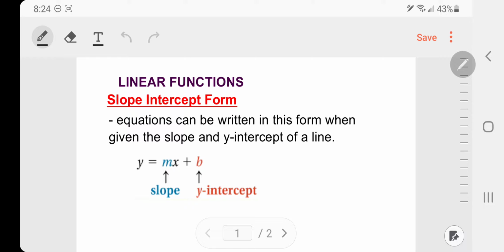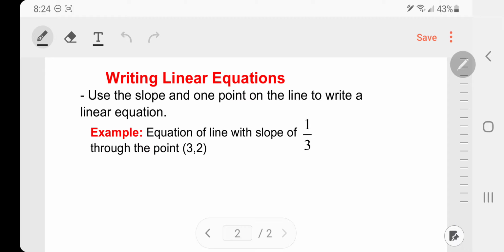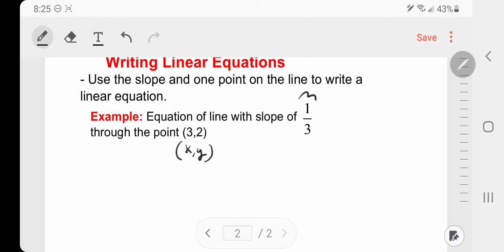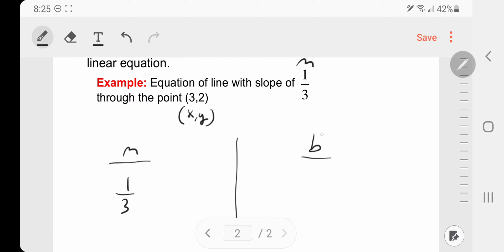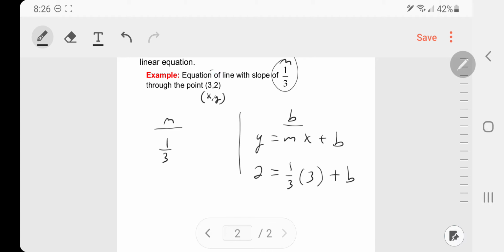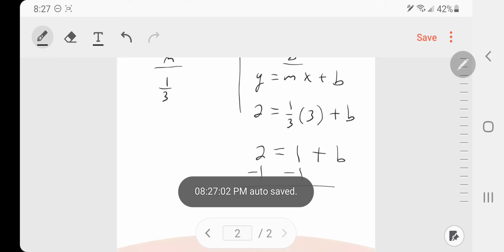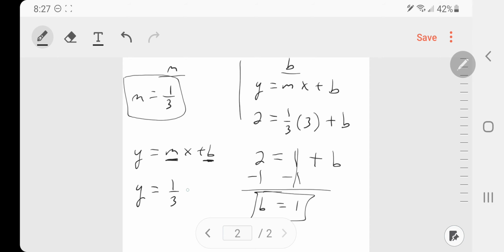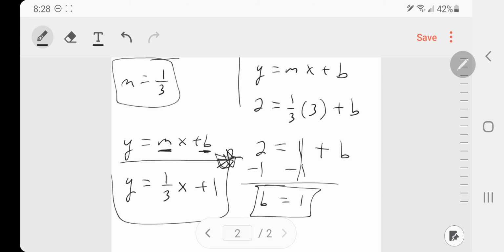Write Slope Intercept form: Given Point on a line and its slope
Learn how to write a linear equation in slope-intercept form given its slope and a point on the line.